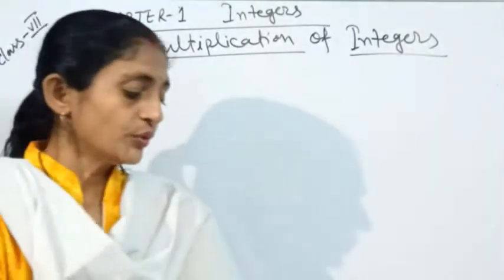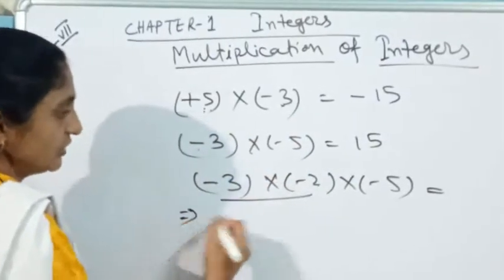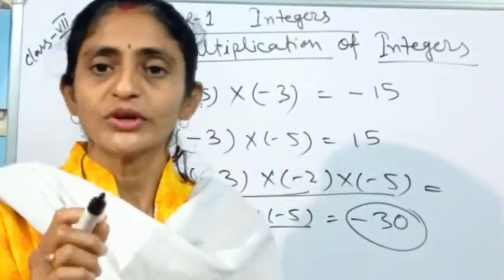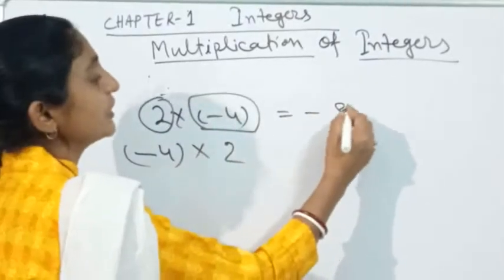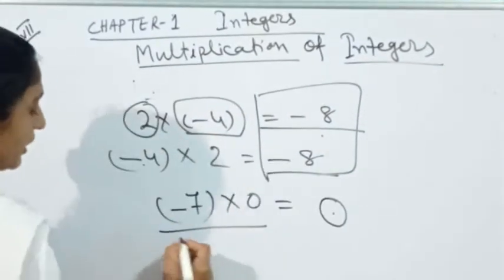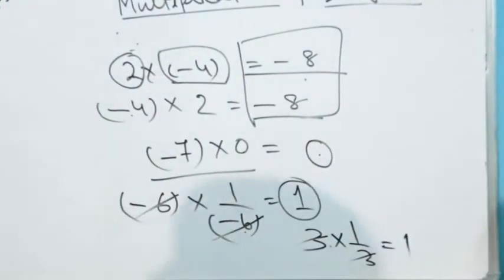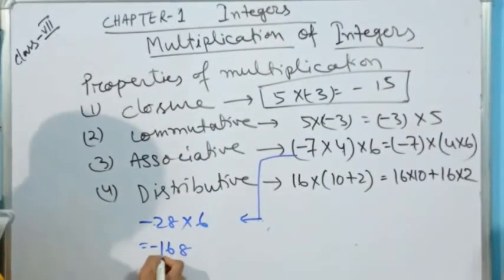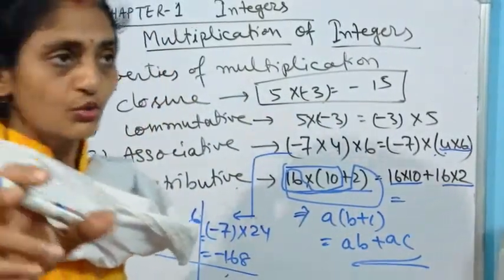Multiplication in Integers (properties of multiplication)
Class 7
Chapter-1 Integers